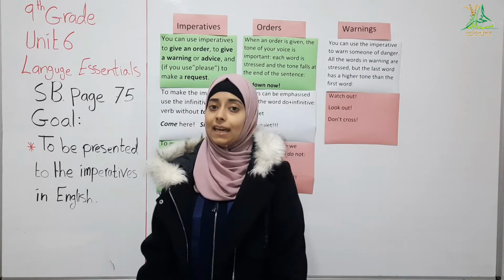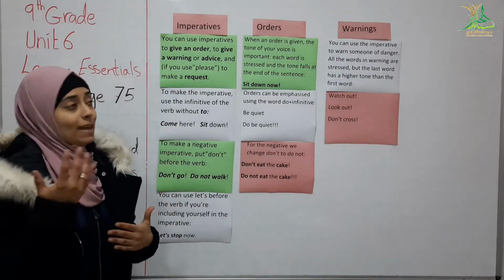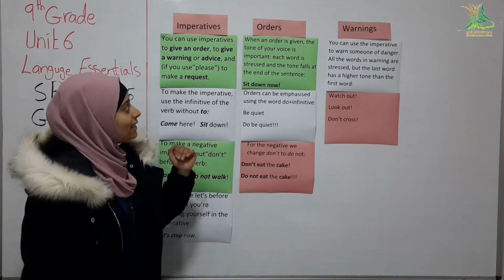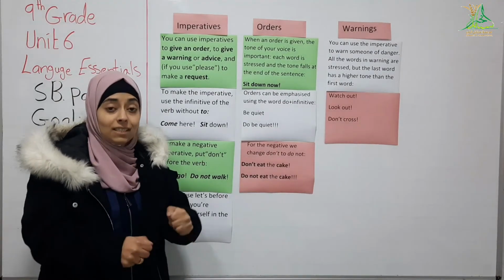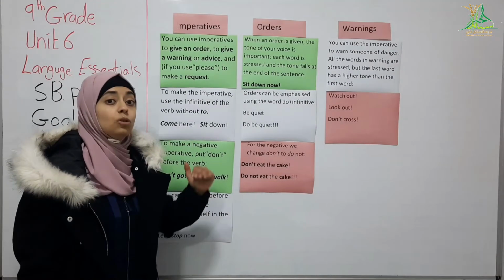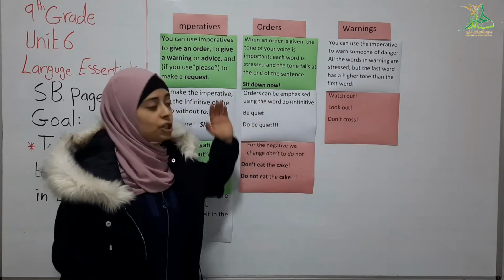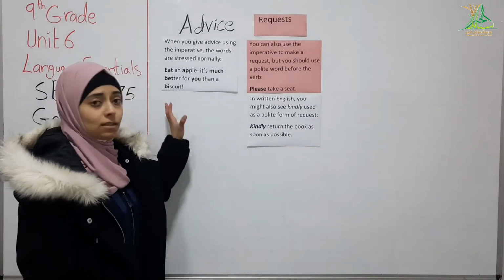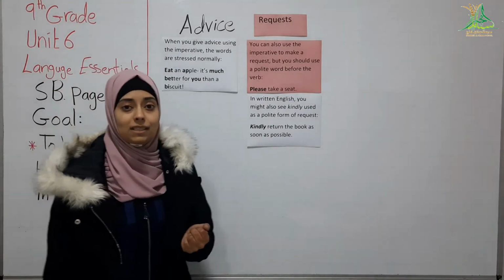T. Diana Eisa 9th Grade Unit 6 Useful Expressions